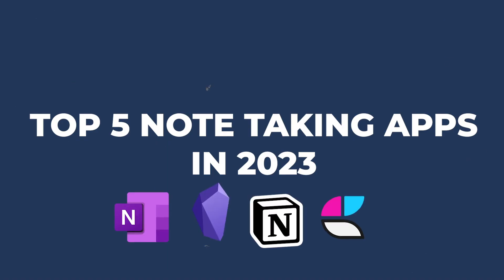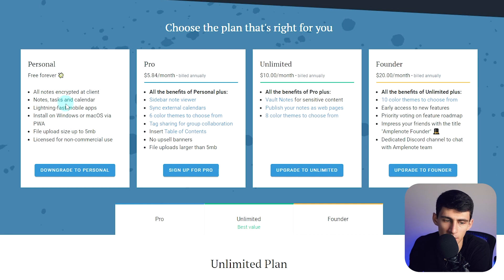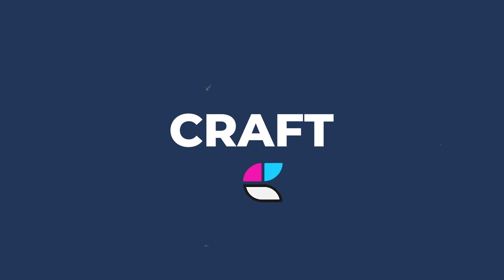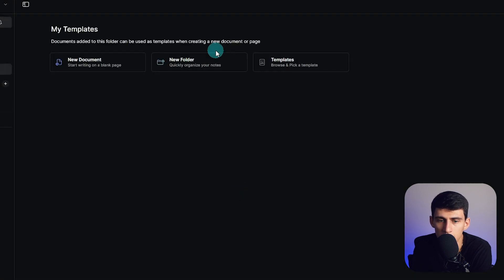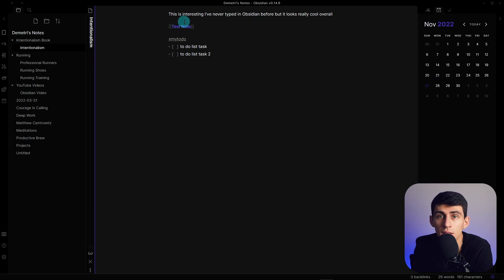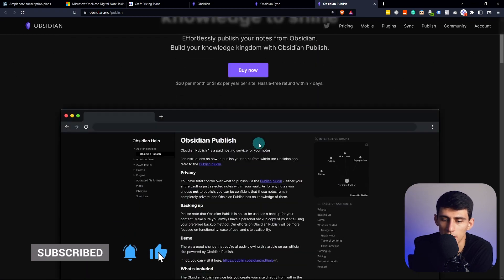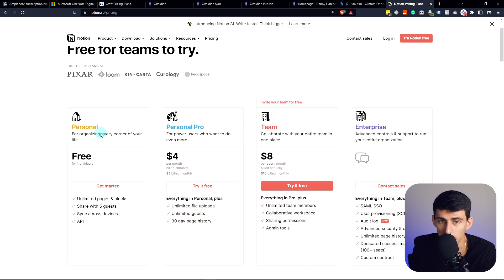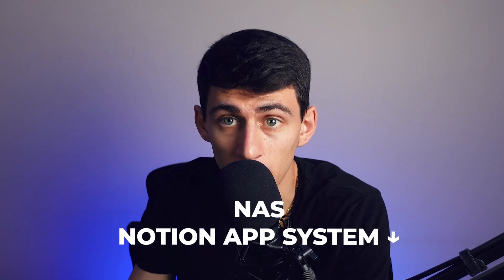The Top 5 Note Taking Apps in 2025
If you’re looking for a great way to get your productivity game leveled up for you and your team then I would check out this video! I talk about the best 5 Note Taking apps for 2023, giving extra detail on each one. This video breaks down apps like Craft, Obsidian, and Amplenote.

⏰ TIMESTAMPS:
00:00 - Note Taking
00:18 - Amplenote
00:57 - One Note
01:43 - Craft
02:40 - Obsidian
04:06 - Notion